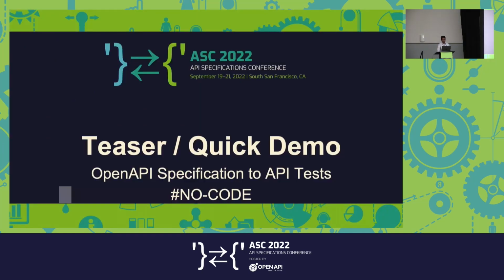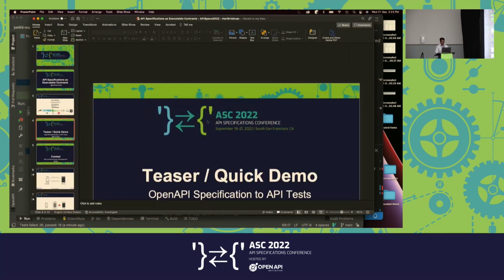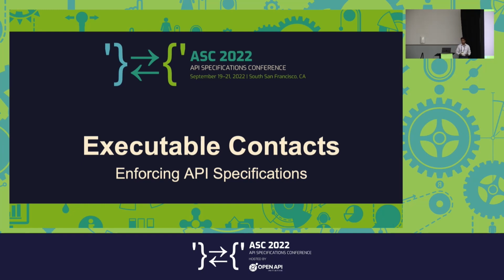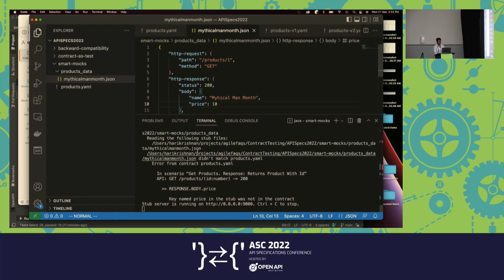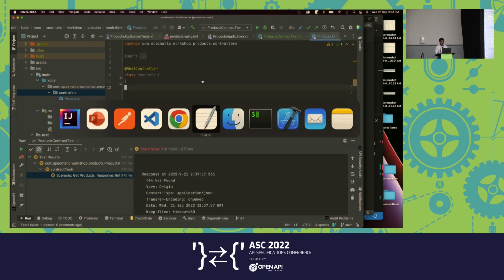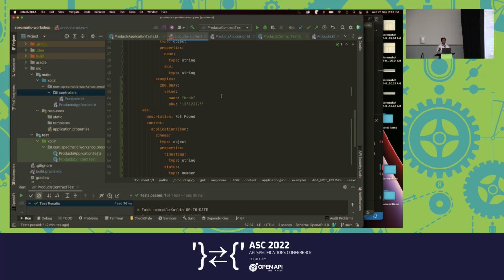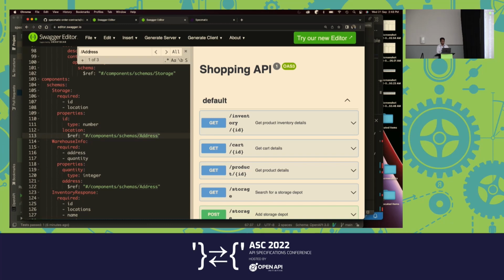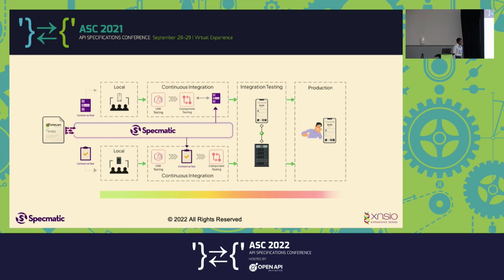Turn Your OpenAPI Specifications into Executable Contracts — The Gory Details - Hari Krishnan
Turn Your OpenAPI Specifications into Executable Contracts — The Gory Details - Hari Krishnan, Polarizer Technologies

Today, with the explosion of microservices and a plethora of protocols, ensuring in an automated manner that the API implementations actually adhere to their contracts is almost impossible. And on the other side, the consumers of these APIs have to hand-code the API stubs (poor man's service virtualization), with no guarantee that the stubs actually adhere to their OpenAPI specifications. All of these gaps manifest as integration bugs late in the cycle.

If these problems sound familiar, then this session is for you to understand how to leverage the very same OpenAPI specifications, so that they can be turned into contract tests and stubs without writing a single line of code.
Takeaways
Attendees will learn the following:

As an author of an OpenAPI spec, you would like to ensure that the API developer who will implement this API is adhering to the contract. Learn how to author OpenAPI specs which can verify that the API is implemented correctly.
As a consumer you often need to stub out your API dependencies while developing and testing your component. Learn how to set expectations that actually adhere to the contract, and thereby avoid late integration issues.

Target Audience
- CTOs / Heads of Engineering / Technology Leaders
- Dev Leads, Managers, Platform Engineering Architects
- Senior Developers, Automation Engineers and Build Experts

Pre-requisites
- OpenAPI or other similar API Specification Standards
- Basic understanding about Test Pyramid with Unit, Integration and End to End Tests
- Good level of understanding about Integration Testing - Purpose, Issues, etc.
- Service Virtualization and related issues
- Experience with Contract Testing will be a bonus